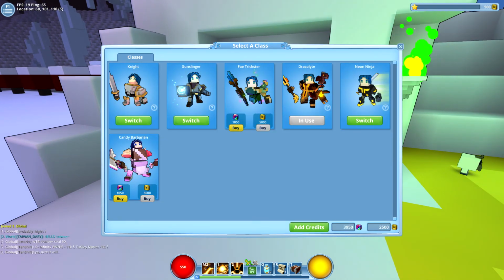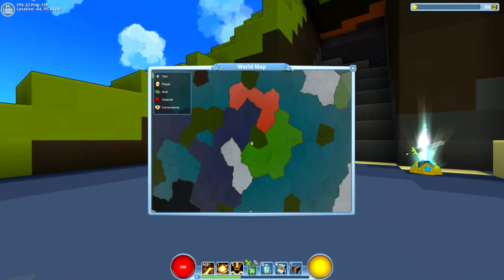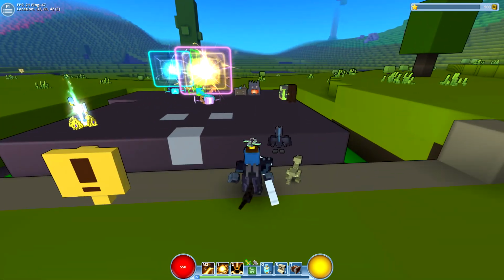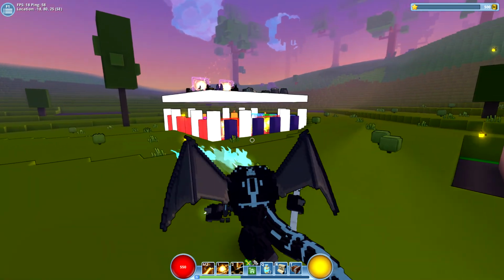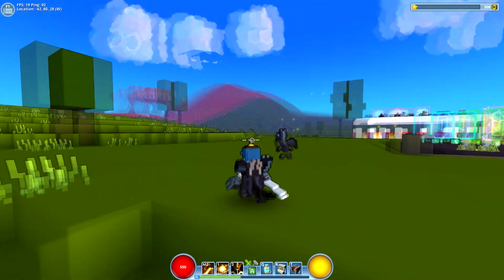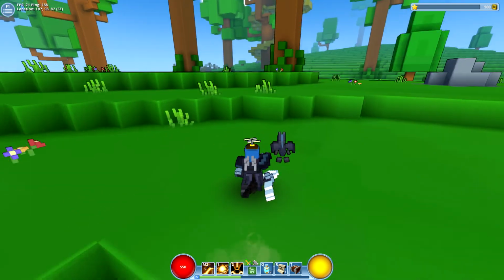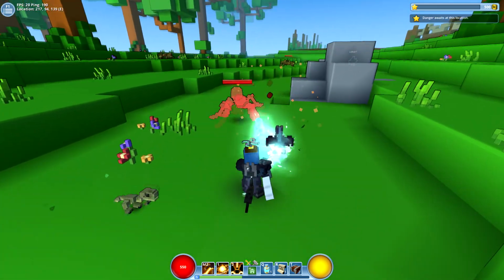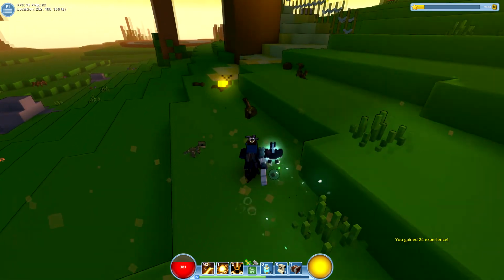Trove - Into the Vortex - Blocky Wonderland - Episode 1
If you enjoy the video please rate and favorite it, it helps a lot!

Hikaro takes a look at a new rpg called Trove.  Trove is a hybrid game including both world building crafting elements with a progression rpg class based system.  Come with Hikaro as he takes a look at core gameplay and all the features available in the game.